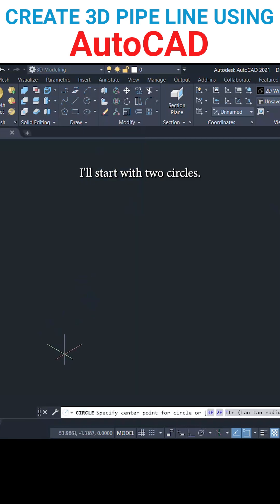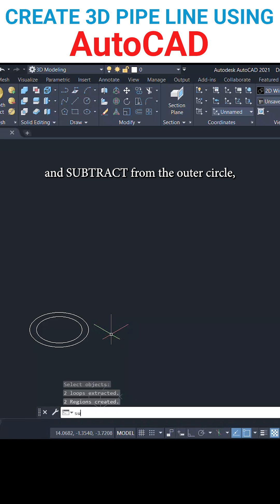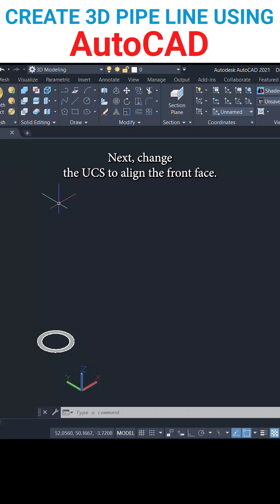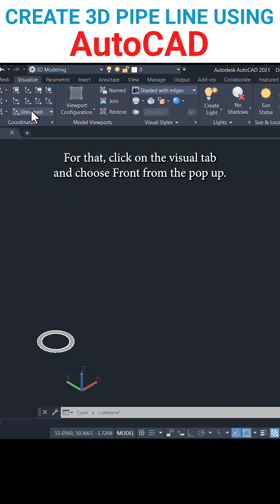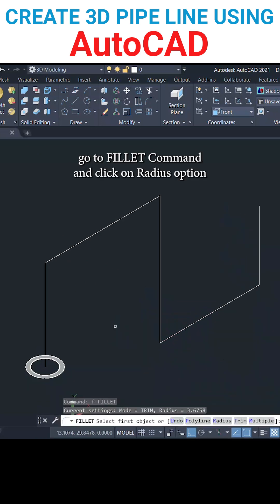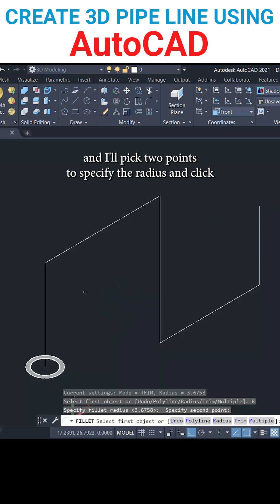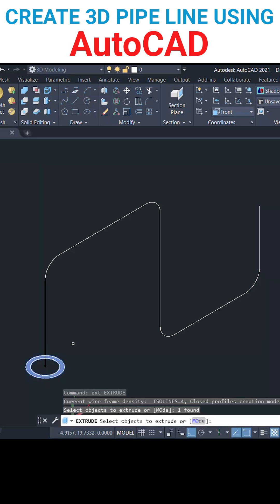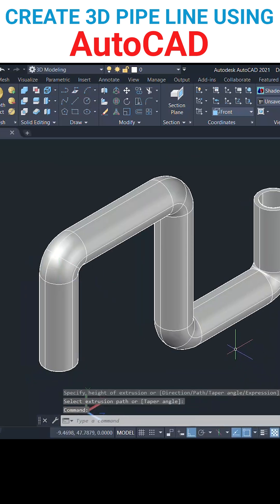Create 3D PIPE Line Using AutoCAD